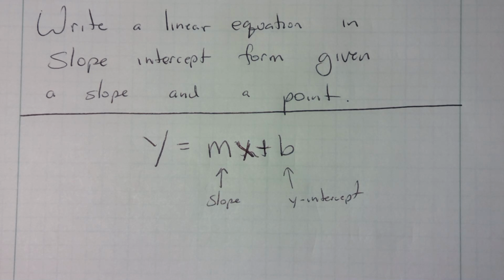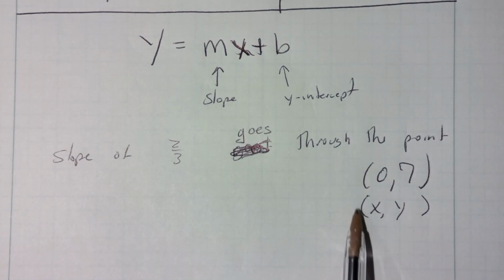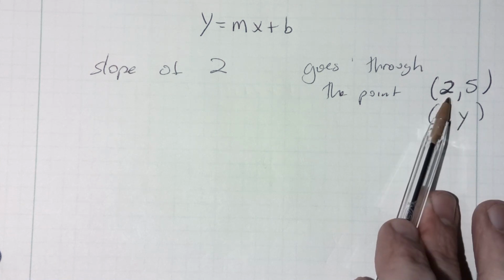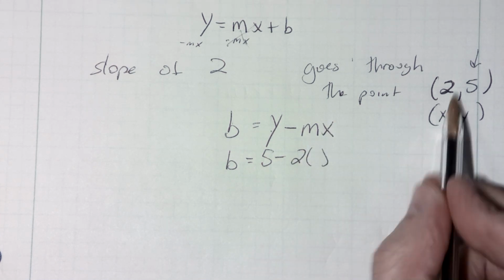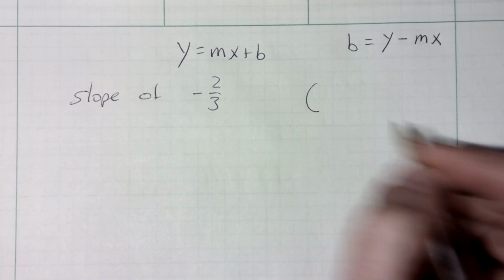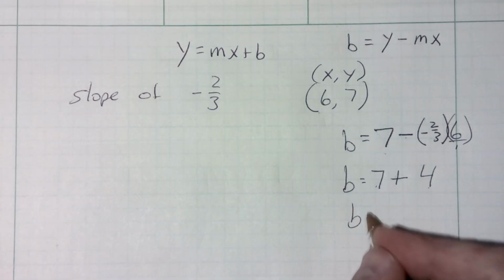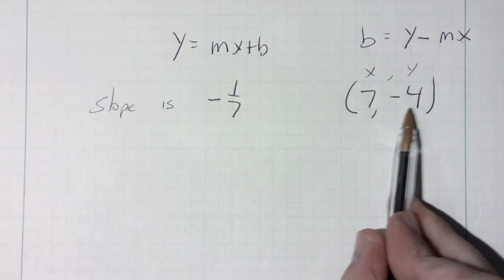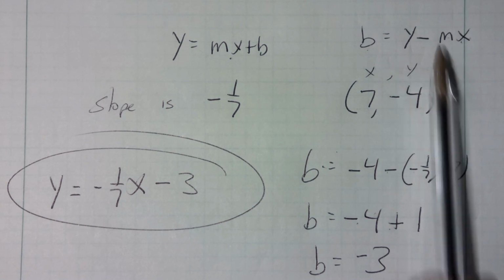Linear Equation (Writing slope-intercept form given slope and a point)